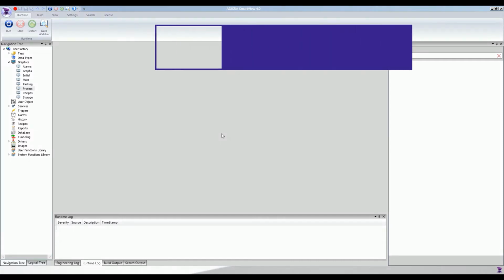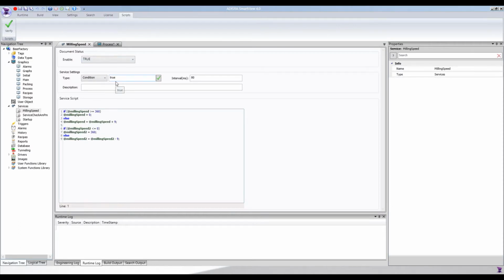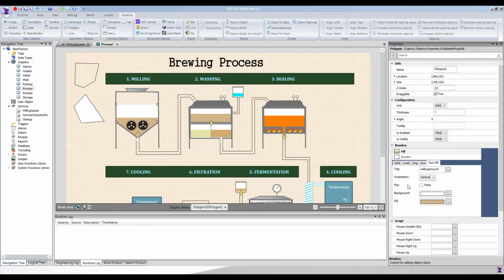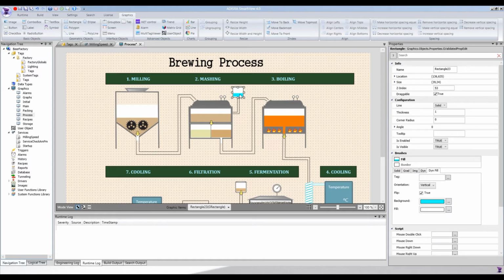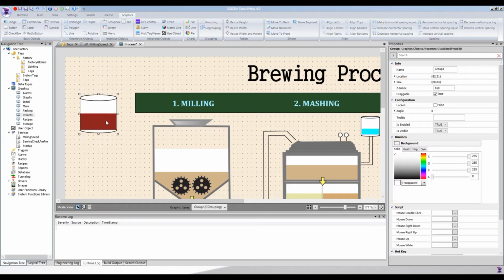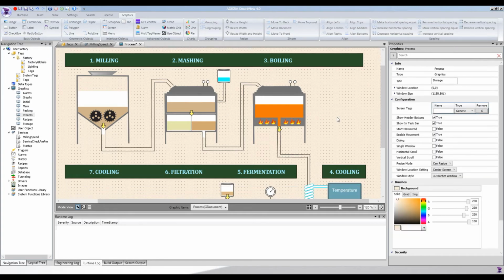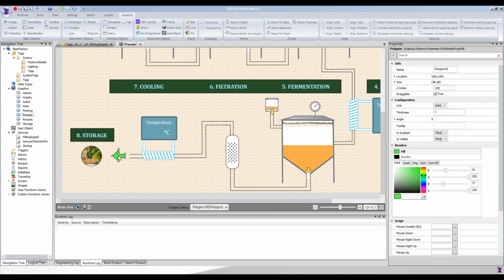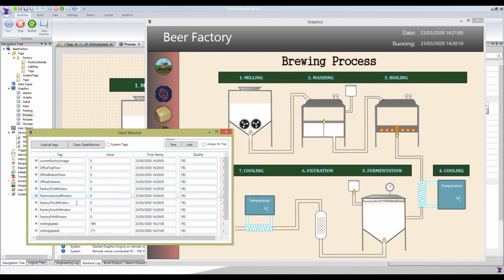6. SmartView Course - Symbols and Interface Tips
In this video you will see the use of multiple geometric objects to build a nice interface of the factory process.
We will create and test some animation on te interface using a Service and Dynamic fill on geometric objects.